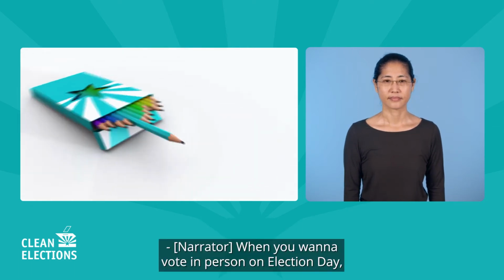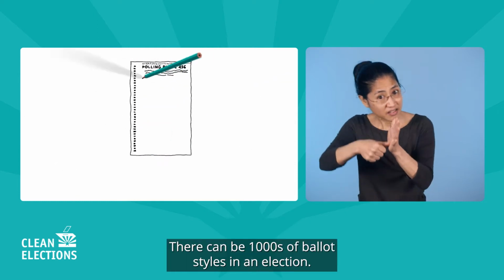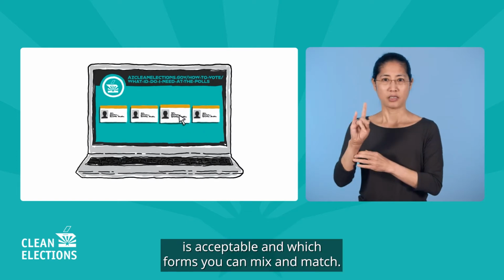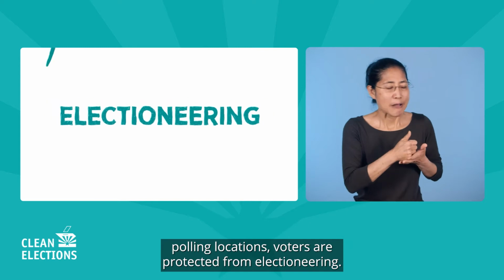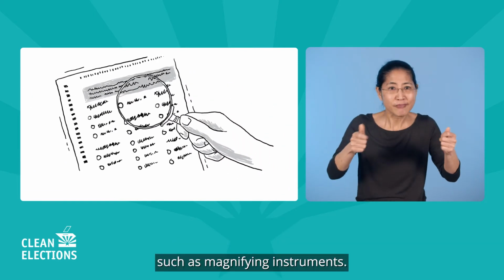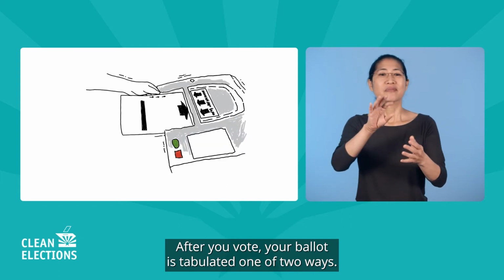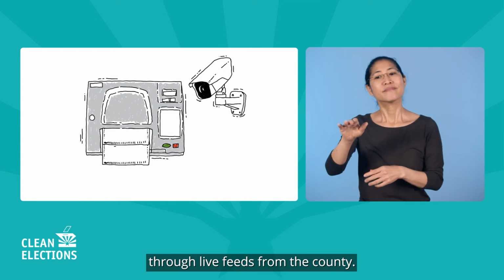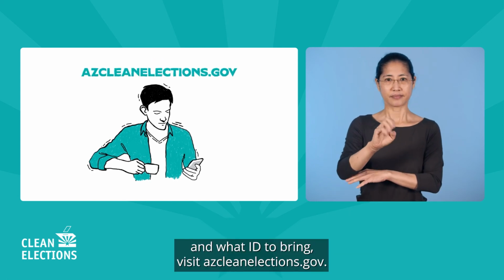What to Do When Voting on Election Day | ASL Edition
You might have some questions about what to do before you vote on Election Day.  This video will help you find your county's vote centers or polling places, learn the differences between them, what you need to bring, and the importance of knowing your rights at the polls.